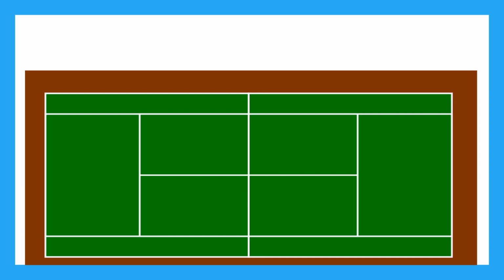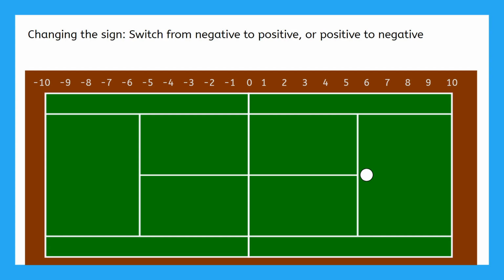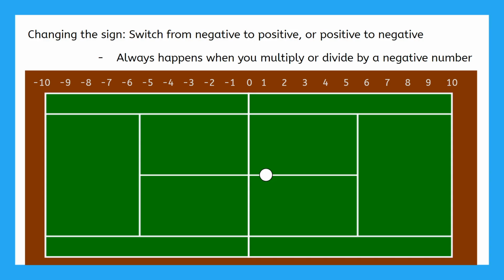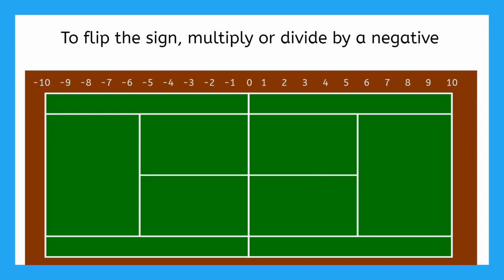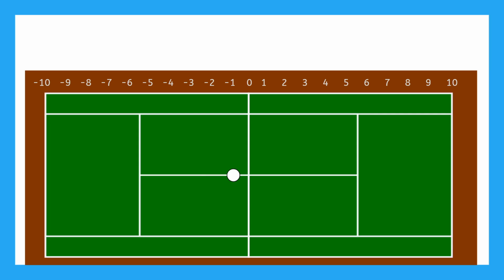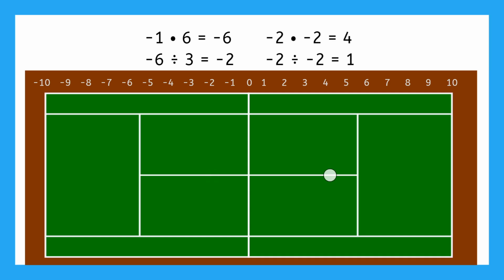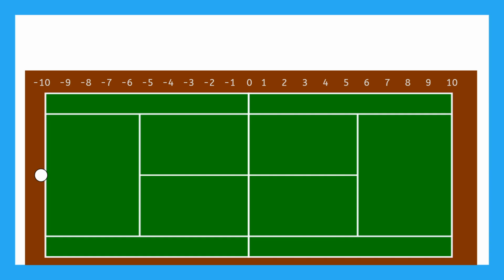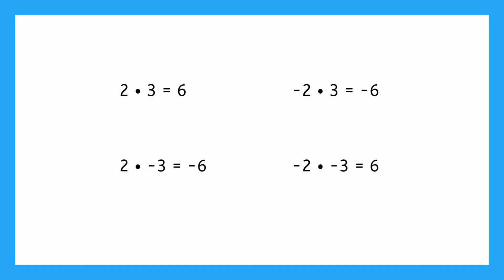Multiplying and Dividing Integers for Teens!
In this video, you will learn how to multiply and divide integers. We hope you are enjoying our large selection of engaging core & elective K-12 learning videos.  New videos are added all the time - make sure you come back often to learn more! If you'd like us to cover any additional topics, please let us know.